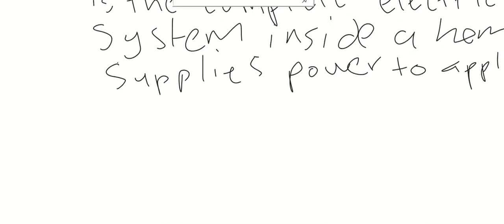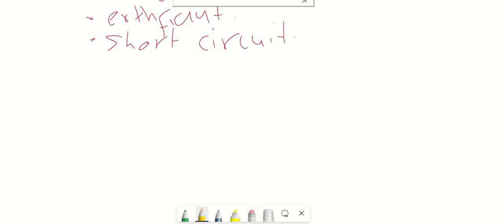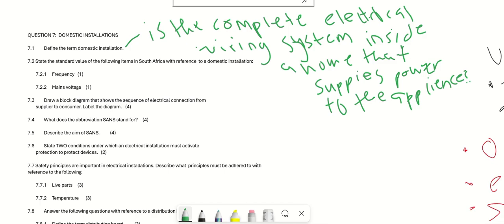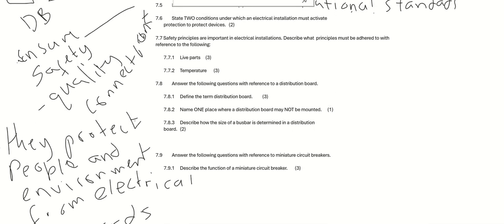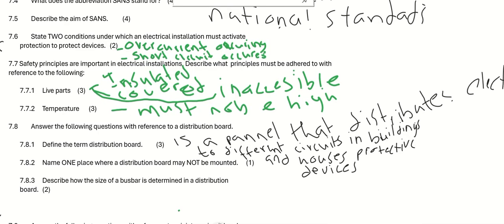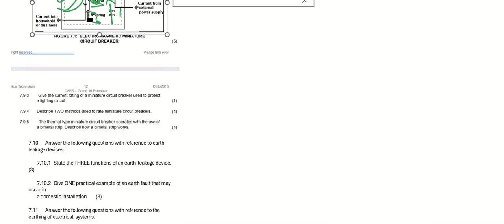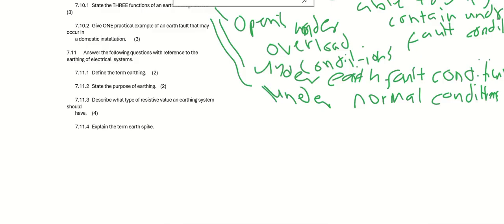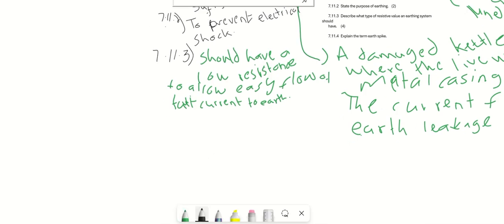Domestic installation grade 10 revision